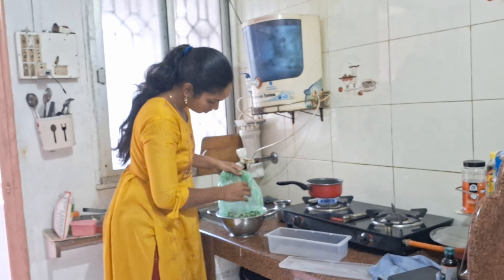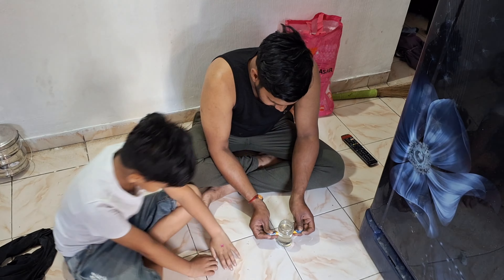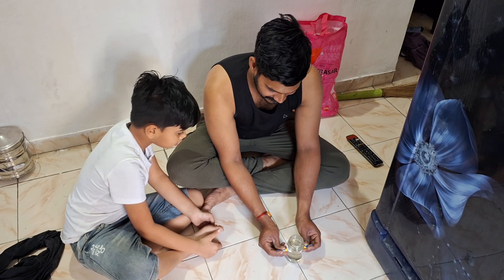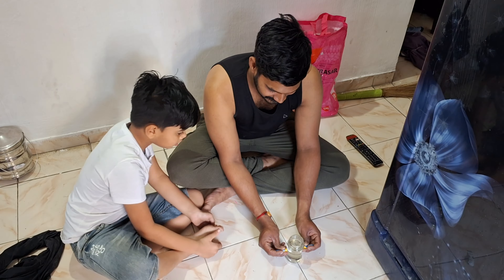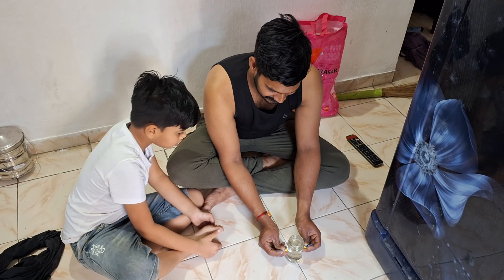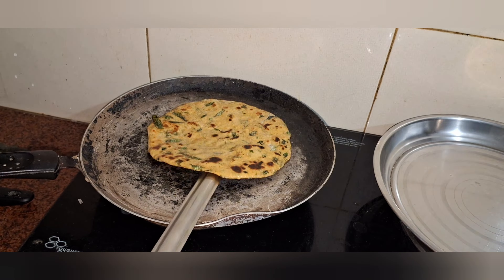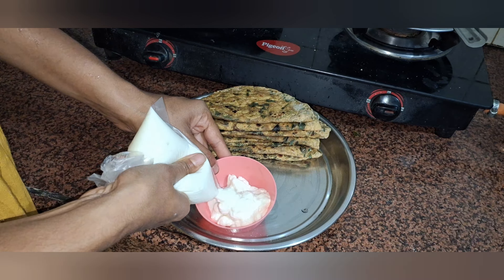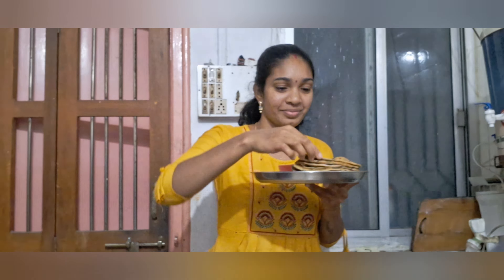Vlog|Maa srivaru maa abbai chesina experiment| Methi chapati recipe manasavlogstelugu||MM🥰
🔶 Desclaimer 🔶

🔸On all the products I will give my Honest Review
🔸 Reviews of products in this video/Channel is only my personal view, not any advice/recommendation
🔸 The information is in this video/channel only general purpose and should not be considered as a professional advice, I have never tried to push products on any one
🔸 I am not a Licensed professional or Medical practicene